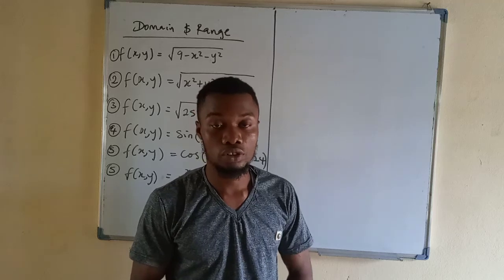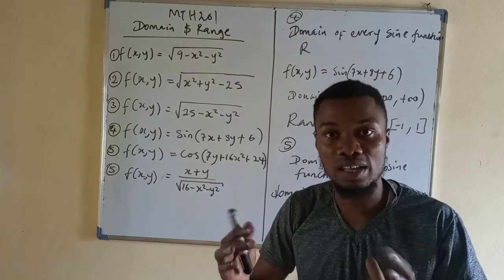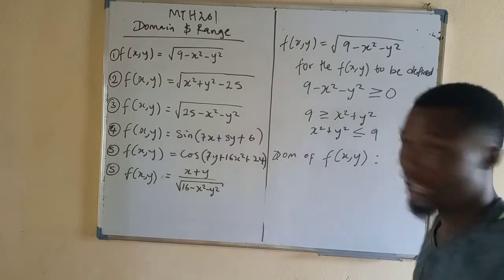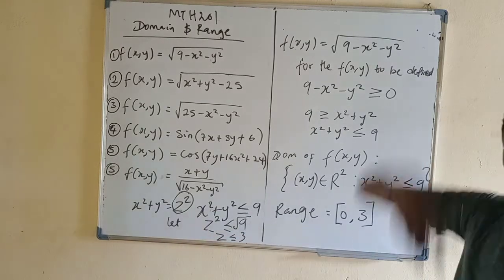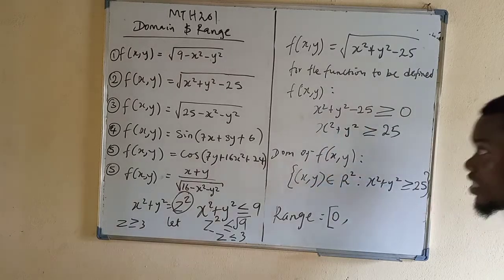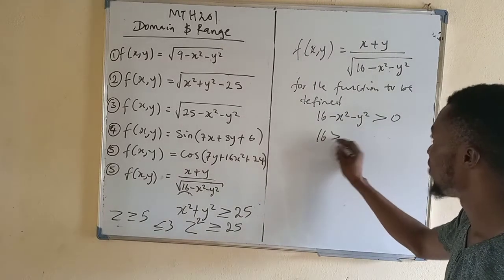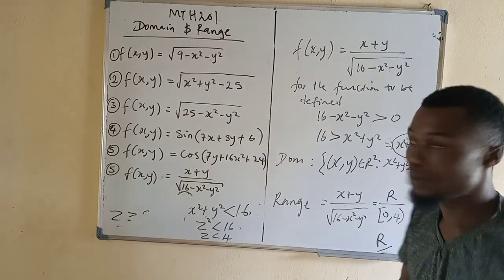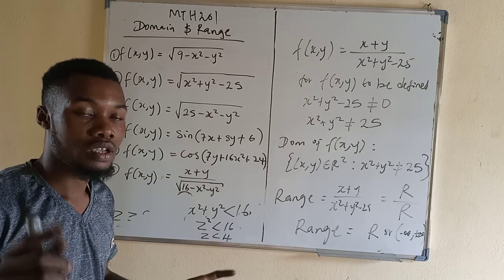DOMAIN AND RANGE (MTH201)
watch and try solving all yourself